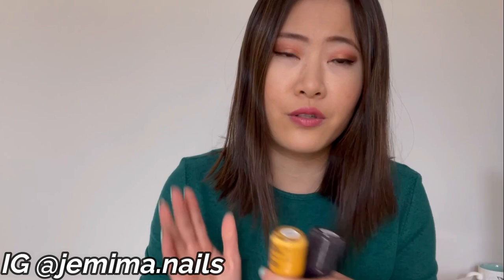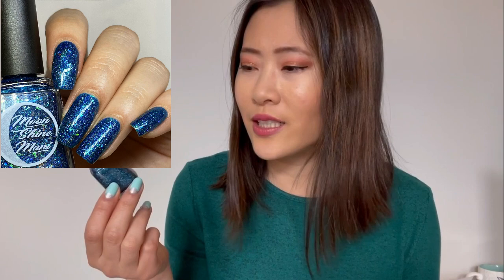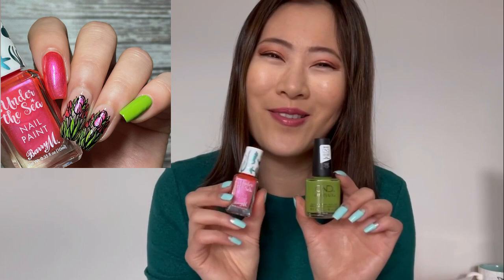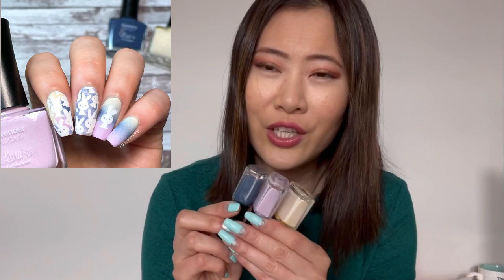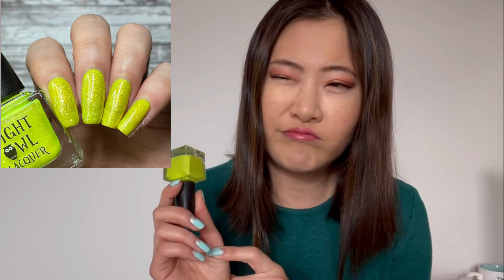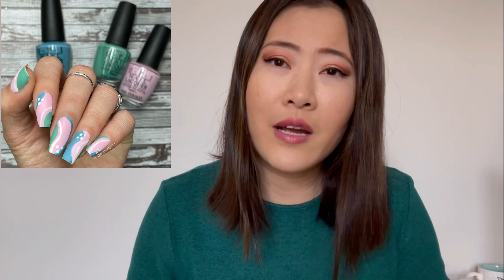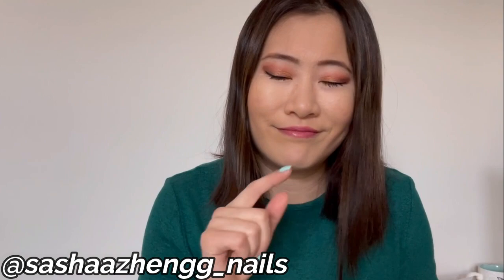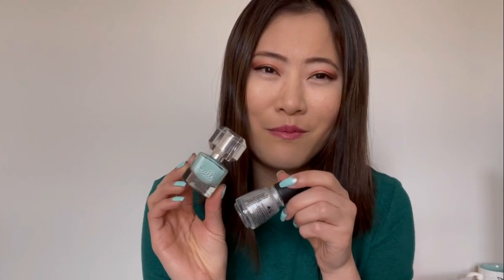Monthly Manis - Simple Nail Art Ideas // March 2021 [giveaway closed]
Intro 0:00 - 0:26

I know I mentioned a lot of products in this video. Time stamps and products are listed down below:

Party Like A Pineapple 0:26 - 1:16
Revlon Buttercup
Sally Hansen Bare Kiss
Stamping Polish Maniology Evergreen
Stamping Plate Maniology M051

Elegant Arched 1:16 - 1:57
Orly Feeling Foxy, Here comes the Sun
Vapid Optimist

Retro Rainbow 1:58 - 2:32
Orly Happy Camper, Can You Dig It? Here Comes The Sun, Kitsch You Later.

Deborah Lippmann Flash Dance 2:33 - 3:23

Moon Shine Mani Department of Mystery 2.0 3:33 - 4:00

NCLA Let Them Eat Cake 4:00 - 5:13

Tulip Flower 5:14 - 5:54
Barry M Coral Reef
CND Crisp Green
Stamping Plate: What’s Up Nails B017

Melting Snowman 5:55 - 6:51
Pretty Serious Bitsy Boo
Orly Kitsch You Later
Vapid Optimist
Zoya Leia
Stamping Plate: Creative Shop 123

Rabbit 6:52 - 7:57
Vapid Optimist
Lina’s Nail Art Lavender Sorbet, Donut Glaze, Blueberry Delight
Stamping Plate: Uber Chic Welcome Spring

Chrysanthemum 7:58 - 9:20
Nine Zero Bells, Bells, Bells
Vapid Optimist, Pessimist
Stamping Plate: Moyou London Asia Collection 01

Night Owl Lacquer Crystallized Pineapple 9:21- 10:01

Fluid Art Geode 10:02 - 10:40
Julep Tali
Dermelet Phenom
Vapid Optimist

Live Your Truth 10:41 - 11:51
Stamping Polishes: Moyou London Mellow Yellow, Pink Wednesday, Flirtatious
Stamping Plate: Maniology M115

OPI 40 years of color 11:52 - 12:51
OPI Mod About You, Can’t Find Me Czechbook, My Dogsled is a hybrid

Easter Skittle 12:52 - 13:47
Colores de Carol Bunny Foo Foo, Chick a-Boo!, Hazel’s Lullaby, Happy Feet Stamping Plate: Uber Chic Welcome Spring

Anchor & Heart Lacquer Pieces of My Heart 13:48 - 14:31

Silver Mint Half Moon 14:32 - 15:29
CG Tinsel Town
Huella Sweetwater (pr)

Outro and Giveaway 15:30 - 16:47

1. Be at least 18 years old or have parents permission. Be a subscriber to my channel. (This is how to make sure your subscription is open so I can check.
3. I will announce the winner in my next monthly mani video. The winner has 48 hours to respond once it's announced.
4. The winner could pick any 3 polishes from my destash IG @joy_destash